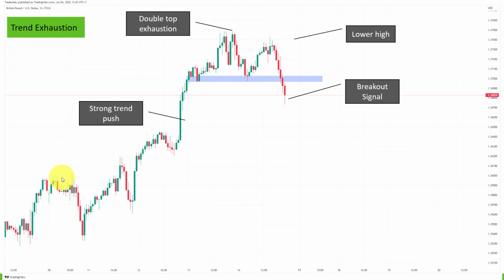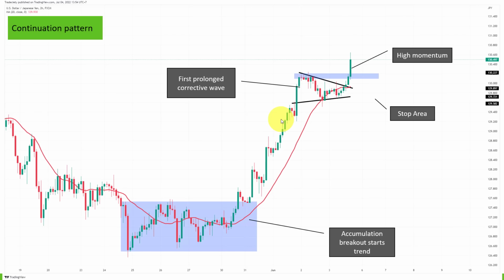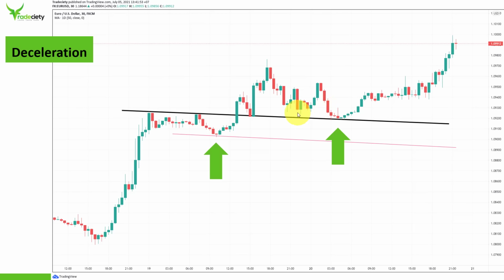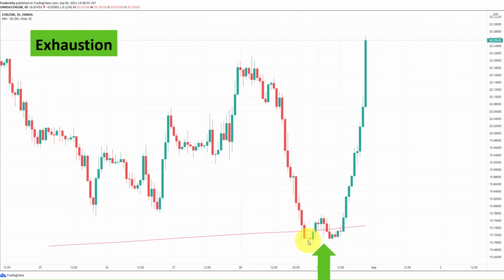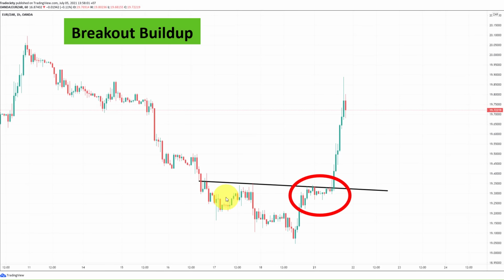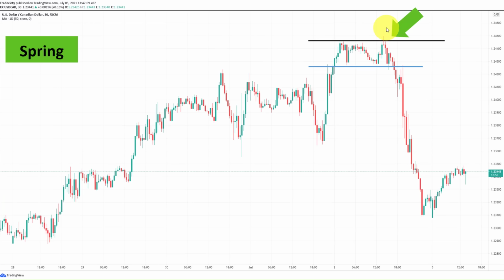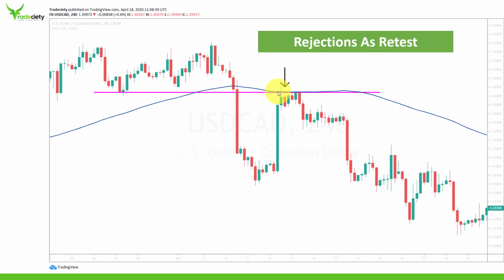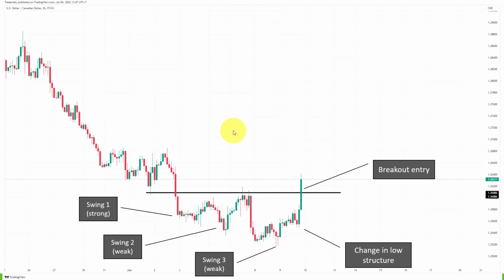13 Trading Strategies using Price Action and Technical Analysis